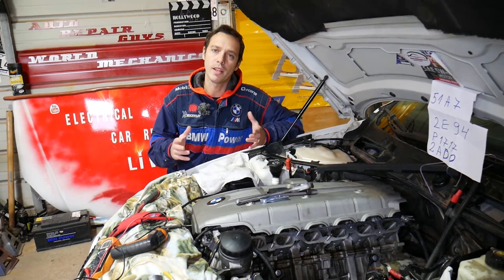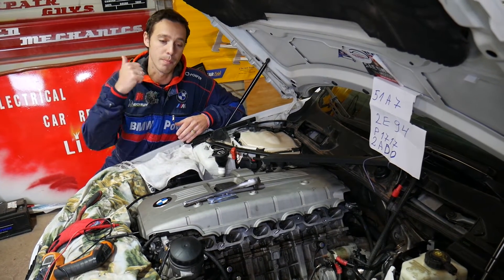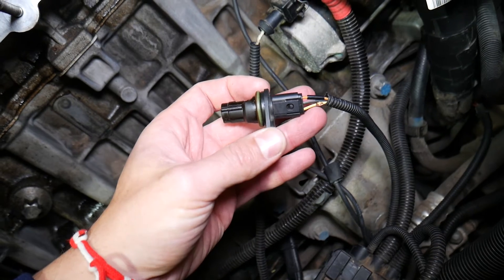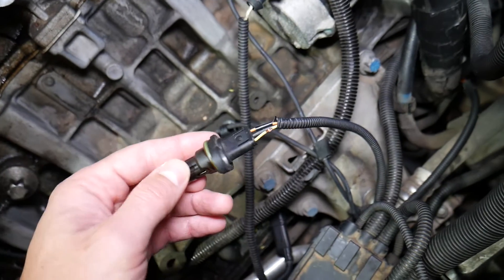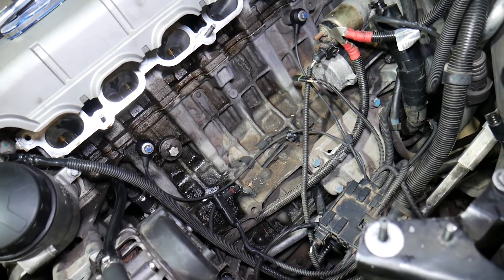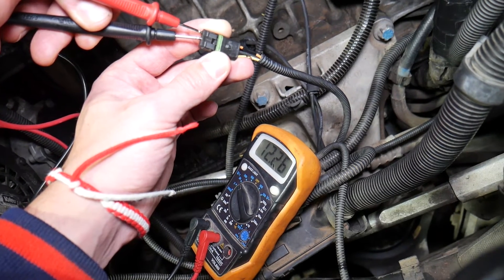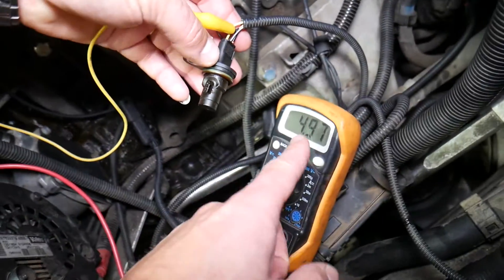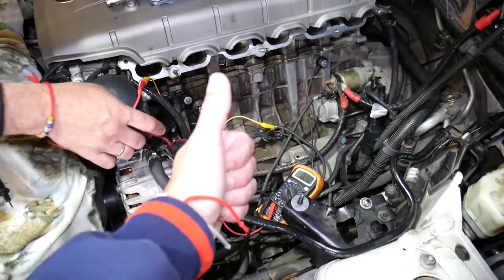BMW X3 E83 HOW TO TEST CRANKSHAFT POSITION SENSOR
If you have BMW X3 and you want to know how to test crankshaft position sensor because you think that the crankshaft position sensor is bad on BMW X3 we will show you that. We demonstrated how to test crankshaft position sensor on BMW N52 engine but even if you have gasoline or diesel 4 or 6 cylinder engine the the procedure to test the crankshaft position sensor will be the same. You will need to remove the intake manifold in order to get to the crankshaft position sensor on your BMW X3.

This video may be helpful on:
2003 BMW X3 How to Test Crankshaft Position Sensor
2004 BMW X3 How to Test Crankshaft Position Sensor
2005 BMW X3 How to Test Crankshaft Position Sensor
2006 BMW X3 How to Test Crankshaft Position Sensor
2007 BMW X3 How to Test Crankshaft Position Sensor
2008 BMW X3 How to Test Crankshaft Position Sensor
2009 BMW X3 How to Test Crankshaft Position Sensor
2010 BMW X3 How to Test Crankshaft Position Sensor
2011 BMW X3 How to Test Crankshaft Position Sensor
2012 BMW X3 How to Test Crankshaft Position Sensor
2013 BMW X3 How to Test Crankshaft Position Sensor
2014 BMW X3 How to Test Crankshaft Position Sensor
2015 BMW X3 How to Test Crankshaft Position Sensor
2016 BMW X3 How to Test Crankshaft Position Sensor
2017 BMW X3 How to Test Crankshaft Position Sensor

► Alligator Clips
► Crankshaft Position Sensor (check fitment)